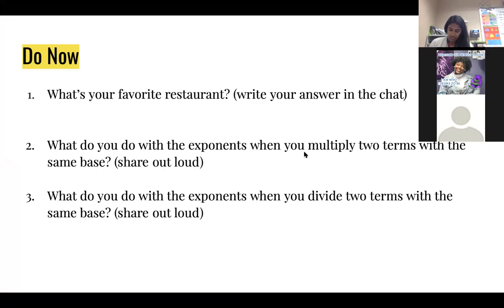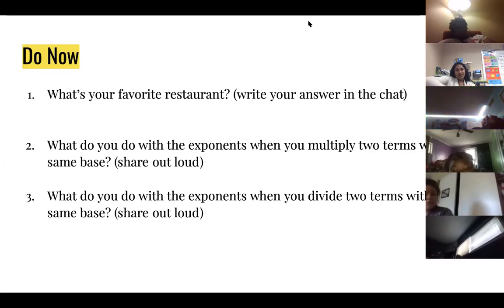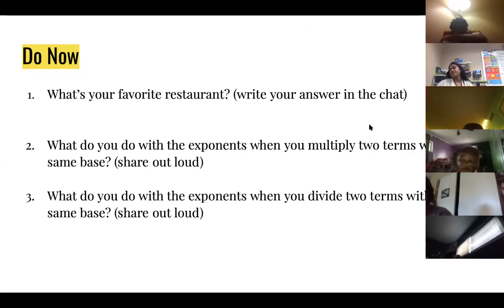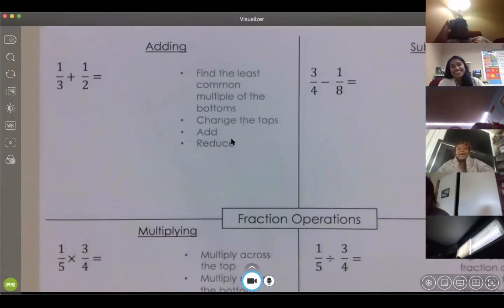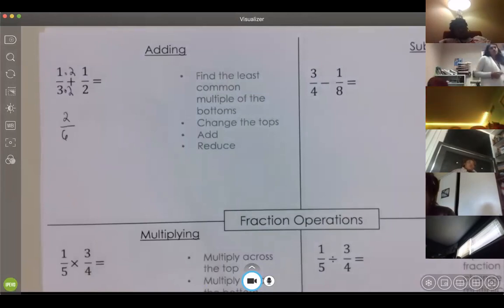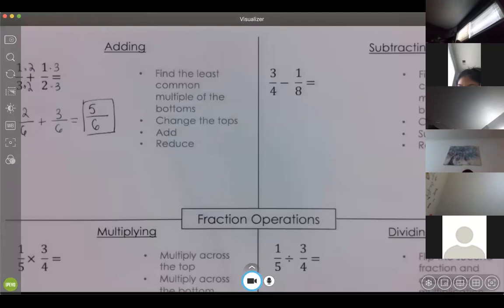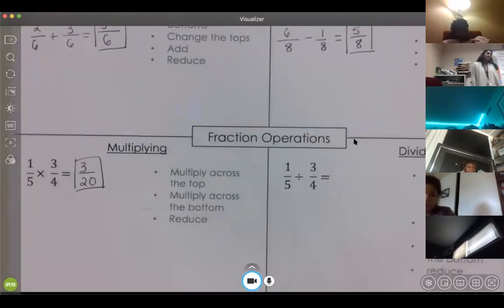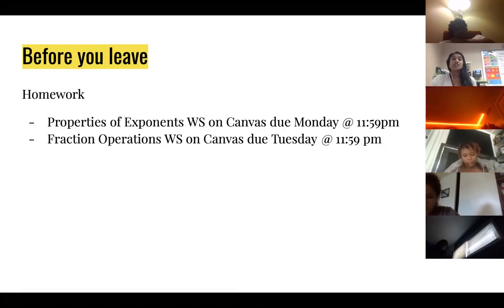8:31 Algebra II Loop Lecture